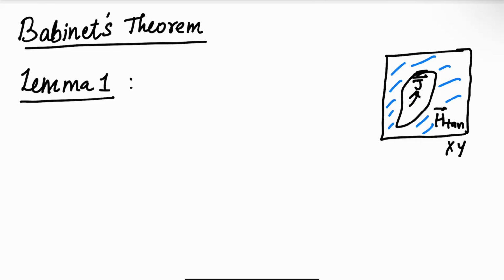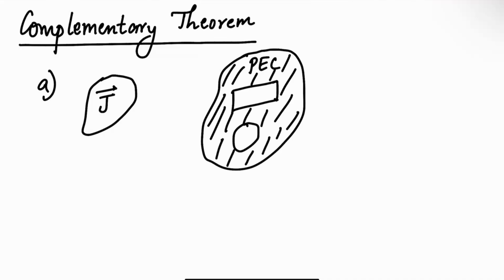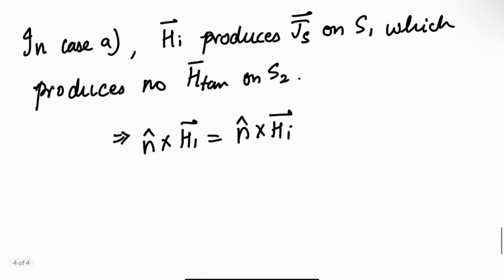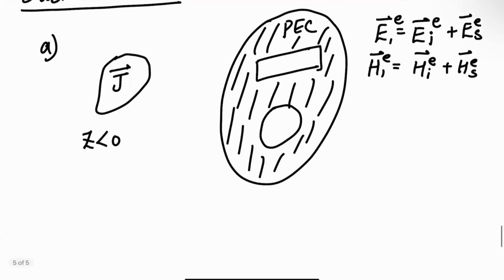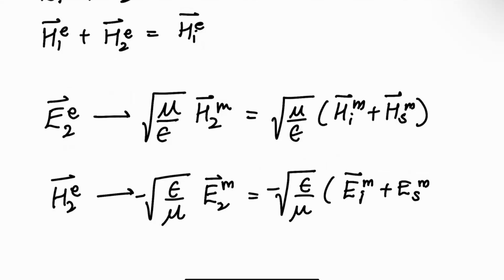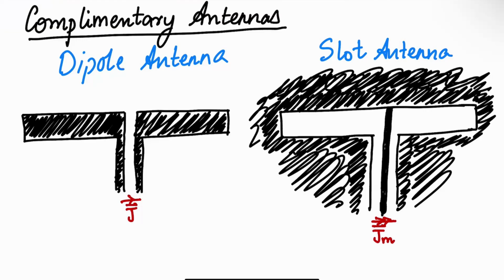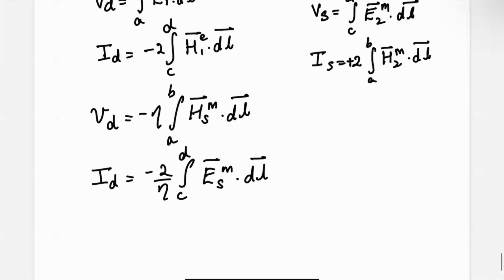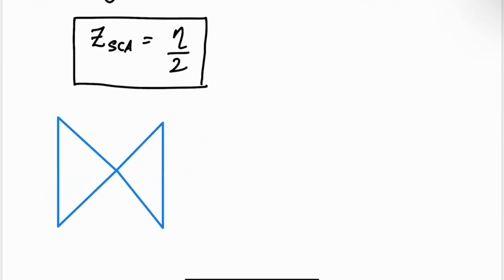EM09 - Babinet Theorem, Frequency Independent Antennas